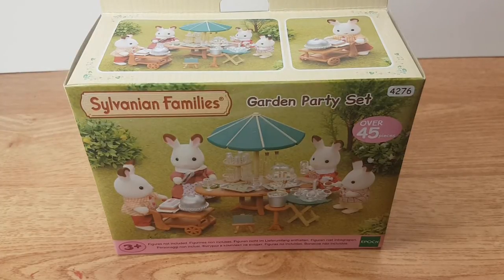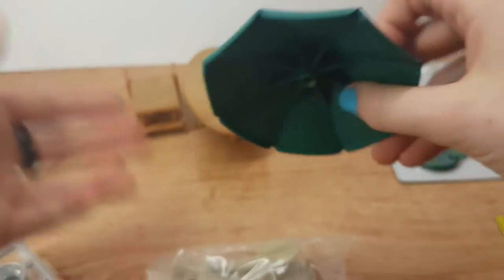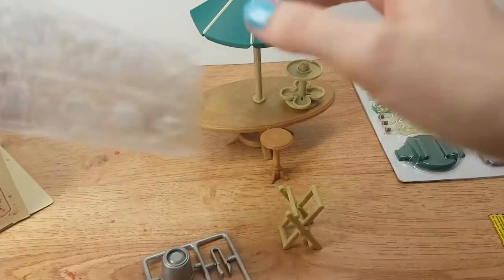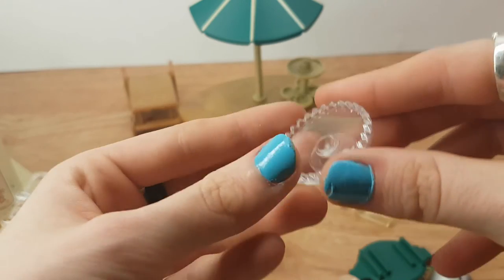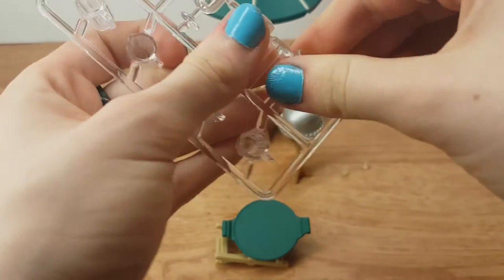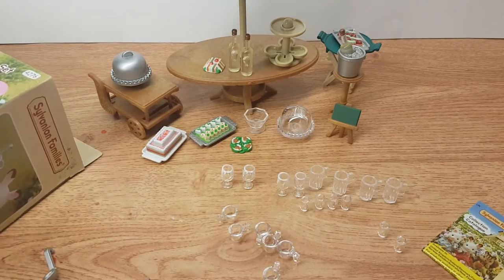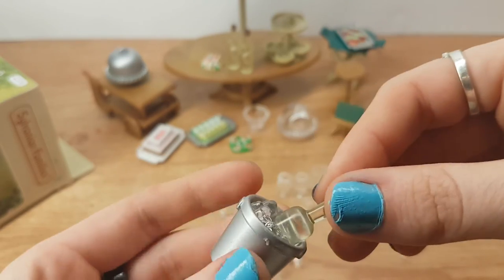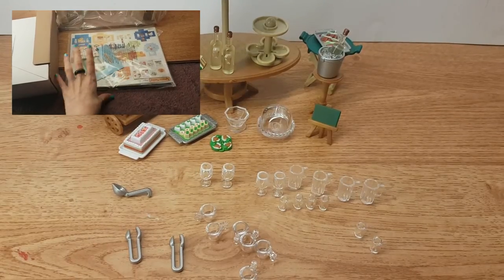Sylvanian Families: Garden Party - Unboxing Review - Kids Toys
Make the most of the summer weather with this sweet garden set. Containing everything your Sylvanians could need to watch the world pass away on their front lawn, it includes a table, parasol to shade them from the heat and of course plenty of yummy drinks to cool them down and tasty treats to give them some extra energy after their afternoon naps.

These sets can be found in most toy shops and online!

LCS! :3